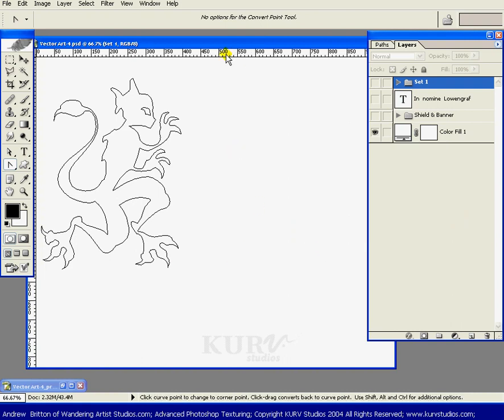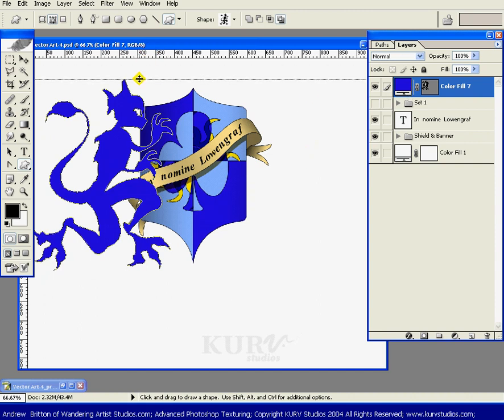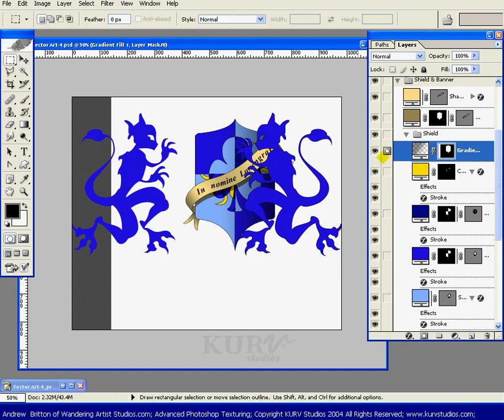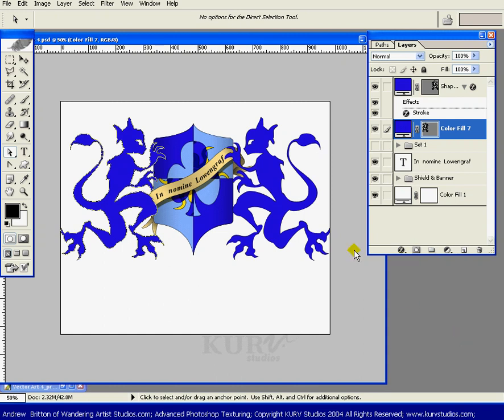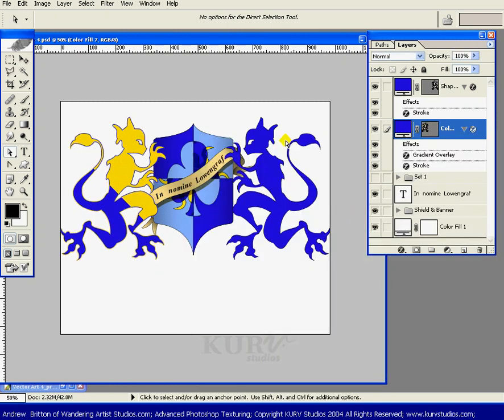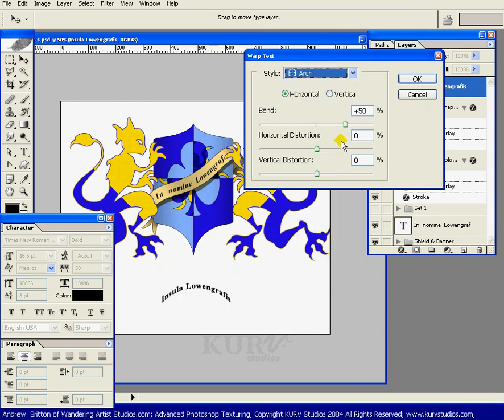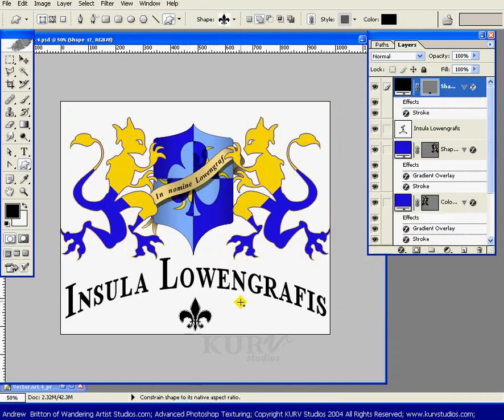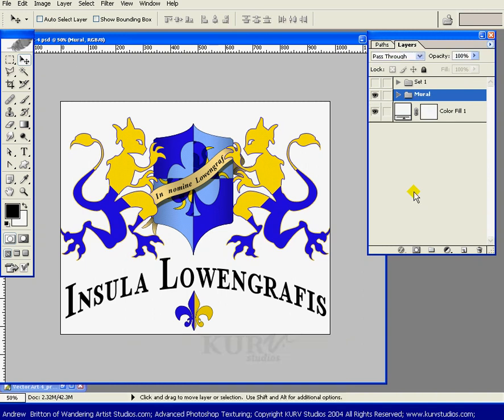VectCreate 18 LionsText